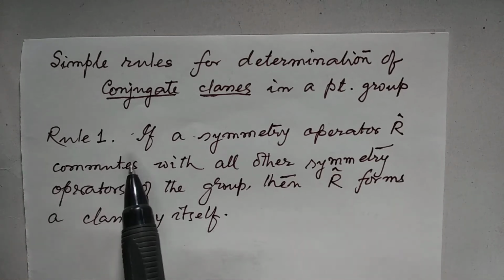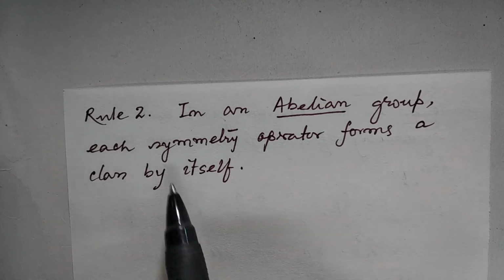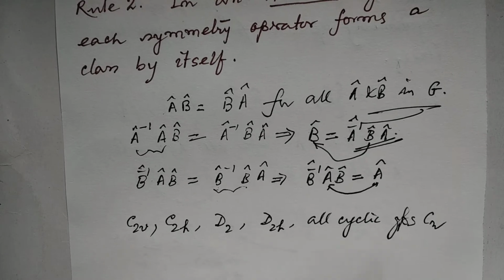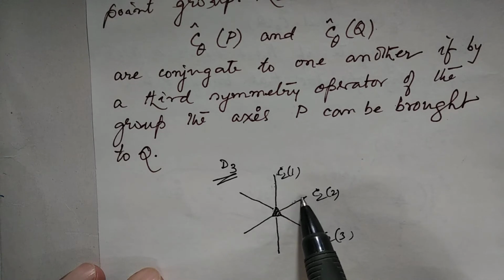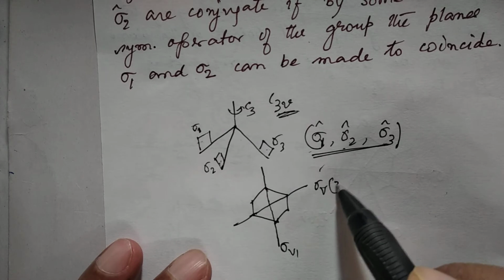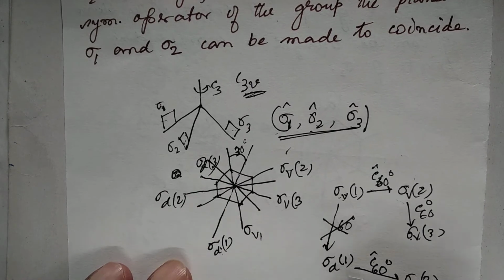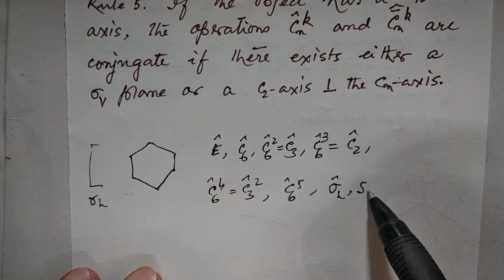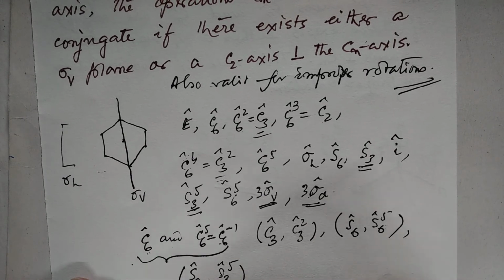Simple rules for finding conjugate classes in a point group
The number of conjugate classes in a point group is a very important parameter in the representation theory of groups. Simple rules, avoiding similarity transformations, are sufficient to find the conjugate classes. This has been discussed in this video with adequate examples.